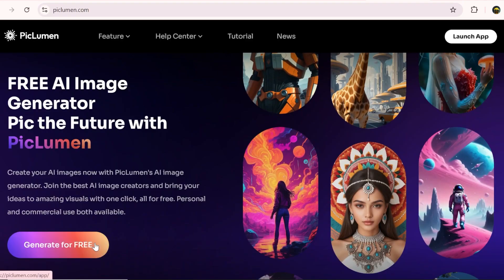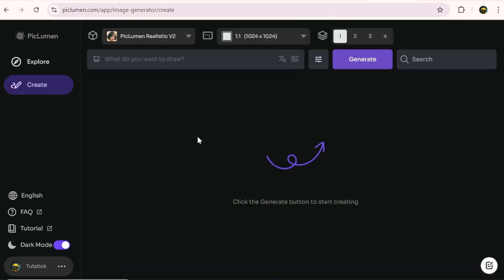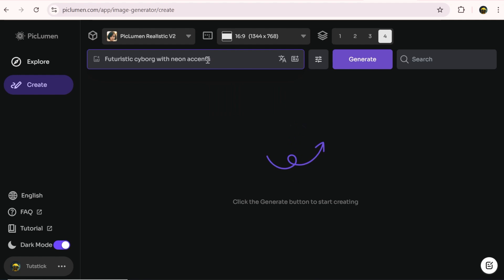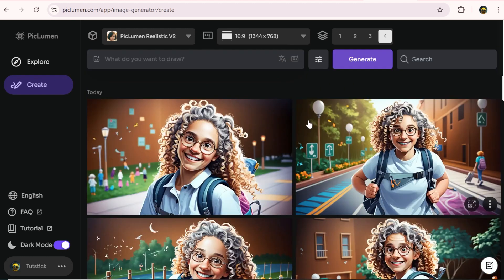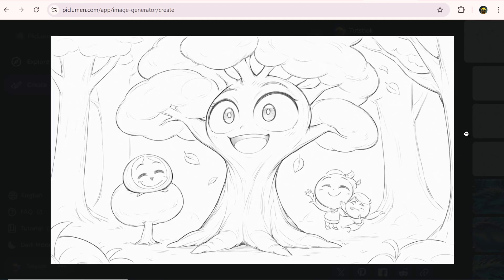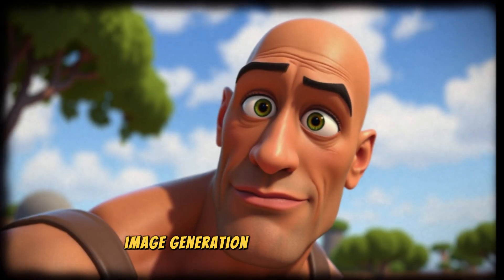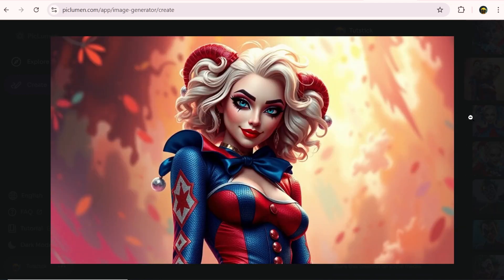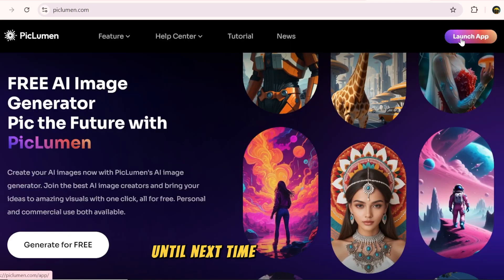FREE Midjourney Alternative | Unlimited Text to Image | Free FLUX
Say goodbye to Midjourney! 👋
With this FREE UNLIMITED text-to-image tool, you can create amazing visuals effortlessly 🎨.
You can create Animation and Real characters as well. also it has capability to make celebrity's caricature in a fun way.
Whether it's removing backgrounds, inpainting, or outpainting, we've got the features to fuel your creativity ✂️🖌️.
Using the FAUX AI model, design real and animation characters 🎭 that stay consistent across your projects. It’s perfect for artists, creators, and anyone looking to level up their content without spending a dime 💸.
Dive in and start creating with no limits! 🌟

🌐 TIMESTAMPS
00:00 Introduction to FREE UNLIMITED Image generator
00:16 FLUX.1 Schnell Samples
00:45 Sign up for free
01:34 Realistic AI Model
02:38 Consistent Character & Style
03:05 Anime AI Model
03:23 Line Art AI Model
03:45 Colorize Sketches
03:55 Expanding Images ( Outpainting )
04:08 Add or Remove Anything ( Inpainting )
04:20 Free Generating Using FLUX.1 Schnell
04:50 Pixar Style Characters And Caricatures
05:08 3D Cute Characters